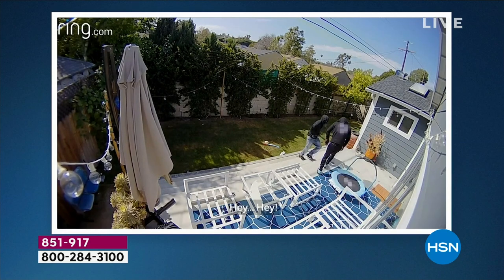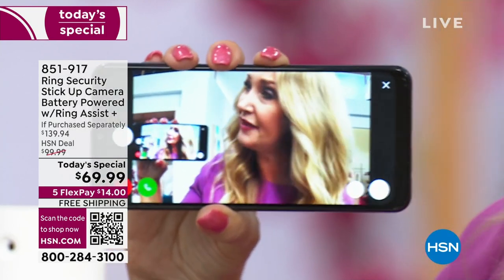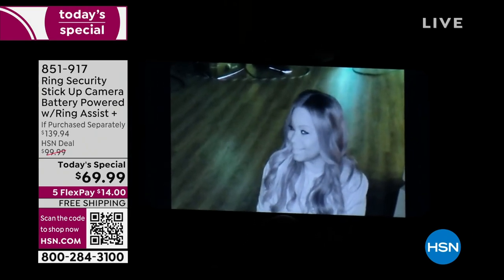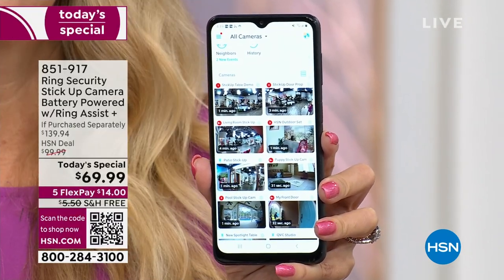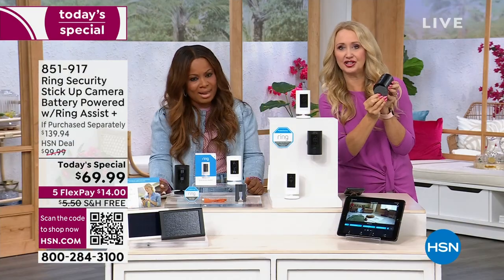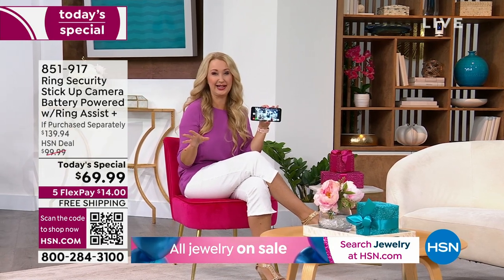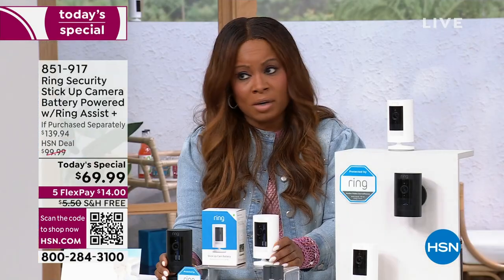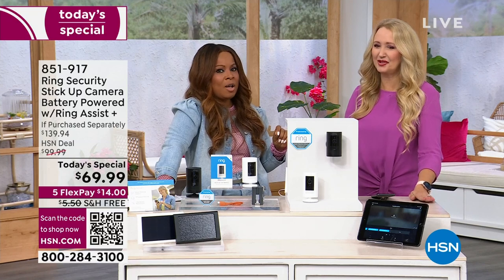Ring Security Stick Up Camera Battery Powered w/Ring Ass...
Ring Security Stick Up Camera Battery Powered w/Ring Assist +
Add security anywhere  inside or out  with the versatile Stick Up Cam Battery. Its wirefree design means you can put it where you need it and move it when you need to. Place it on a flat surface for flexibility or mount it to a wall for a more permanent solution. With Stick Up Cam Battery, you'll always be connected to home so you can see what's happening at anytime.

    Stick Up Cam Battery
    QuickRelease Battery Pack
    USB Charging Cable
    Screws and Wall Anchors
    User Manual
    Security Sticker
    1 year limited warranty

Ring Alarm and all Ring Alarm accessories require a subscription for digital notifications, inapp features, digital arming/disarming, and integration with other Ring, Echo, and third party products. Subscription sold separately.